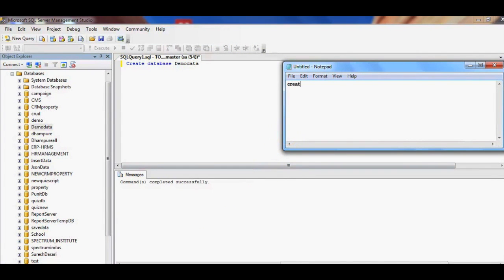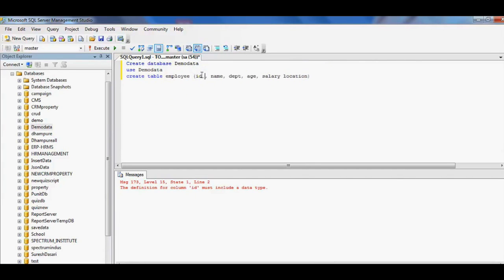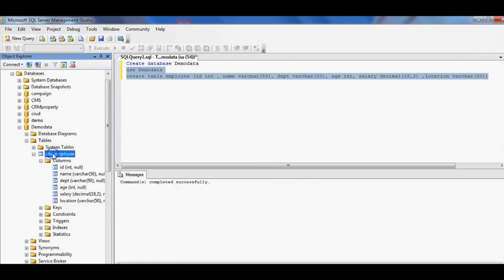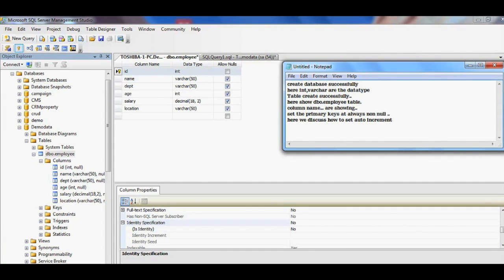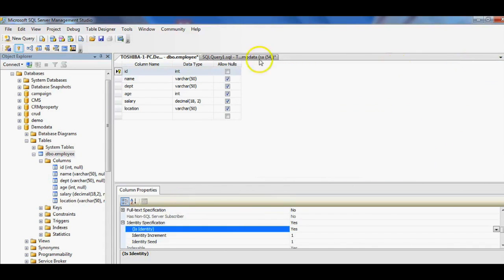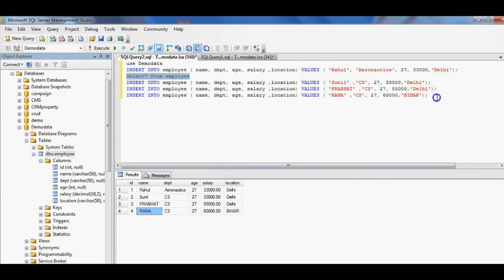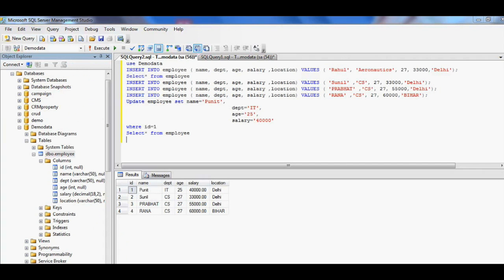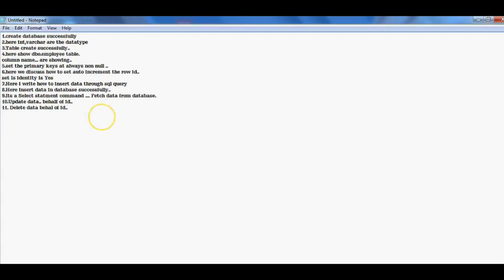Adv Web Ch 11 Video